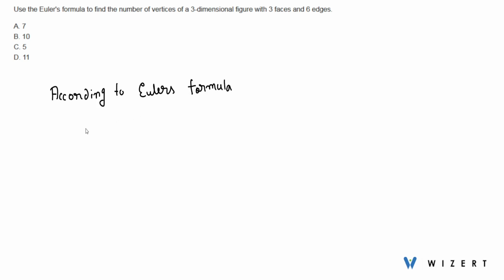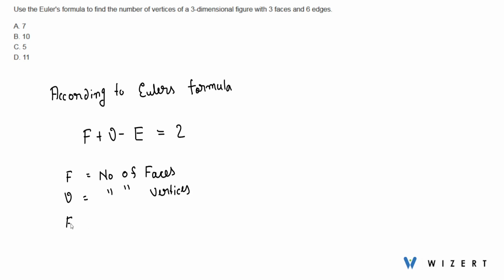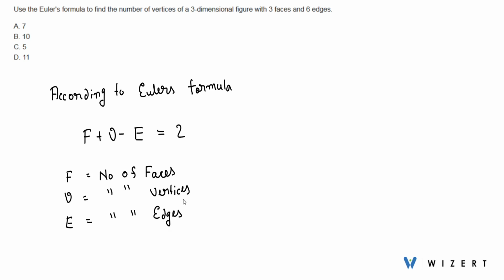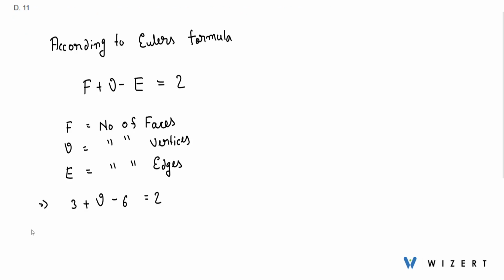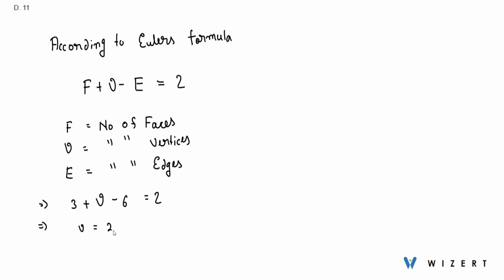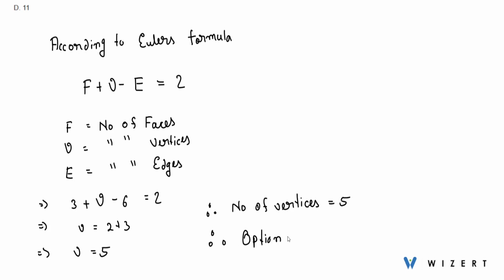Math Visualizing Solid Shapes Video Lessons for Grade 8 - Set 1613196553